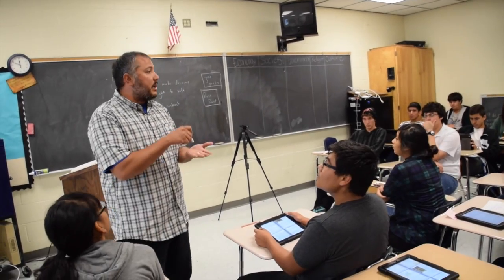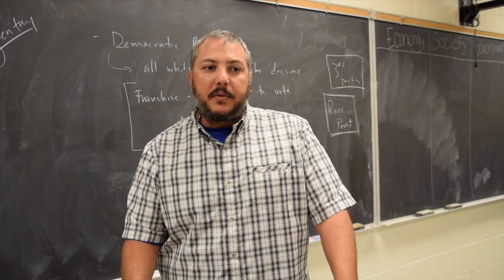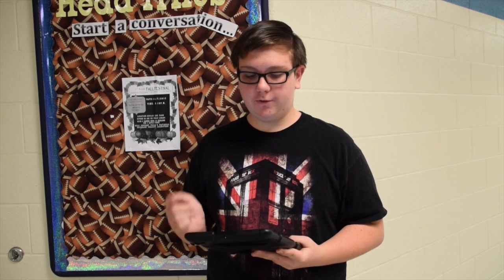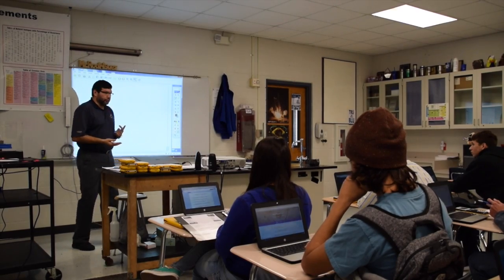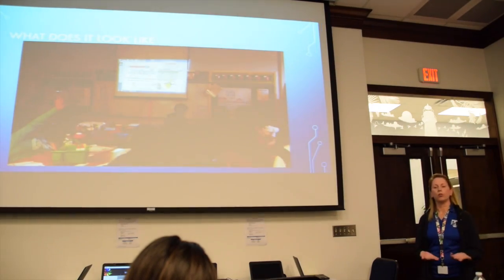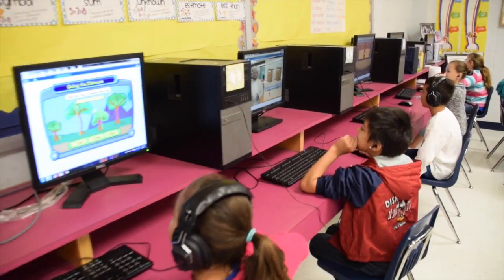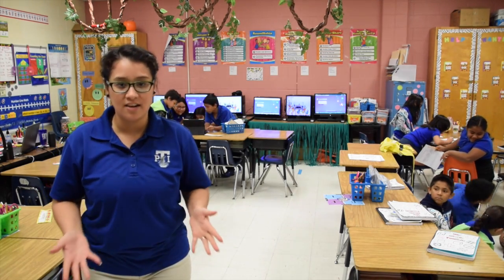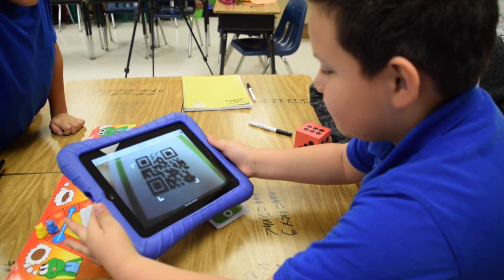Project S.A.I.L.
Point Isabel I.S.D. loves innovative education that will motivate our students for maximum success. Implementing Blended Learning to enhance our technology rich learning environment is the next step.

This is the direction of education and we intend to be in the forefront of the Blended Learning movement with the assistance of Team Tarpon and Raise Your Hand Texas in 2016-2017.